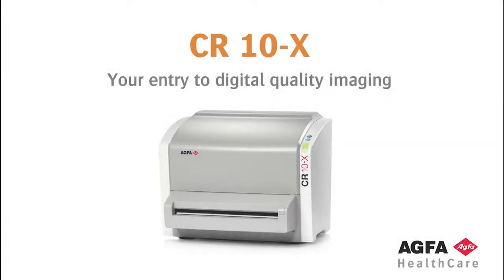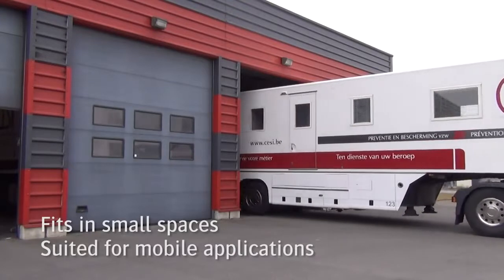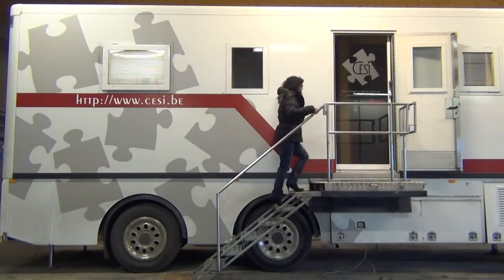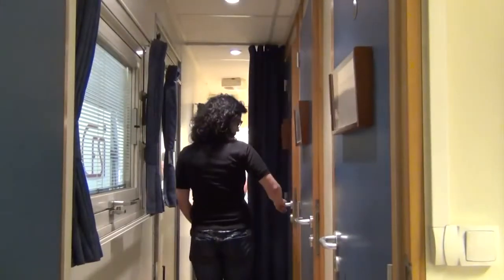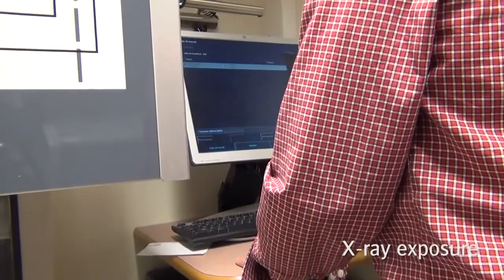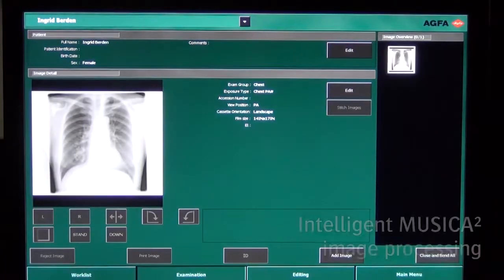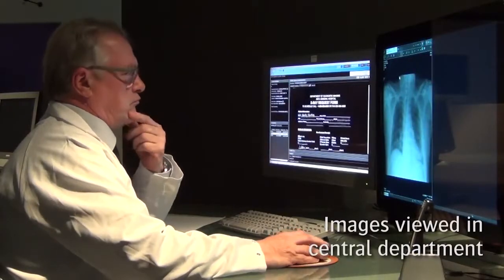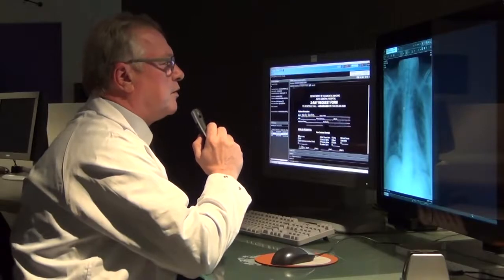CR 10-X | Mounted in a truck for mobile digital radiography | Agfa Radiology Solutions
CR 10-X is an affordable, table-top digitizer specially designed to offer lower volume or mobile practices a cost-effective entry into Computed Radiography that doesn't compromise on image quality.